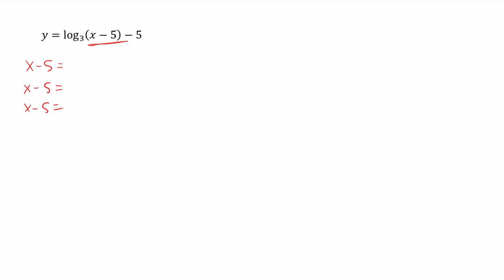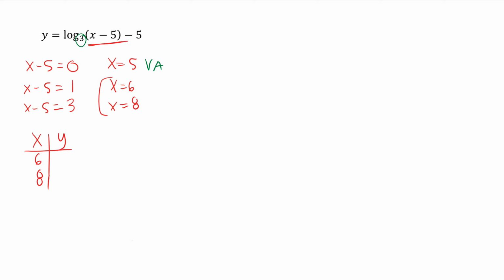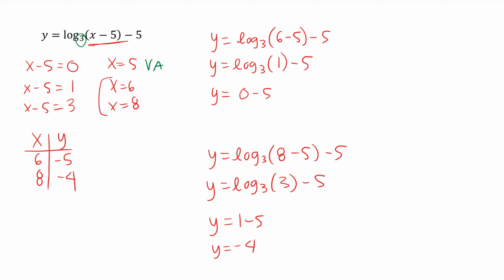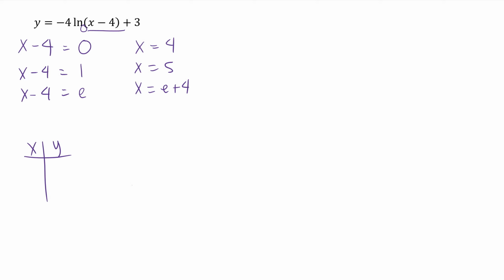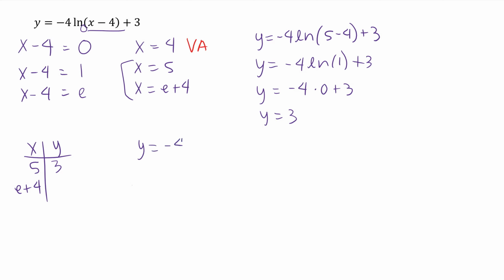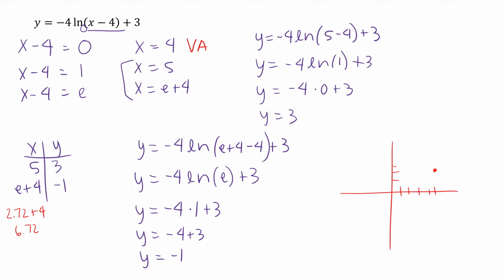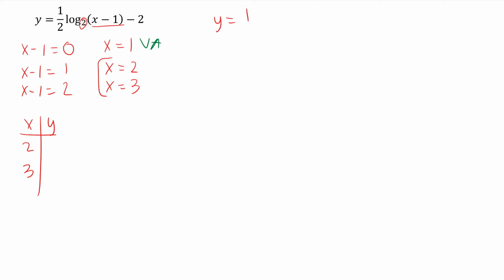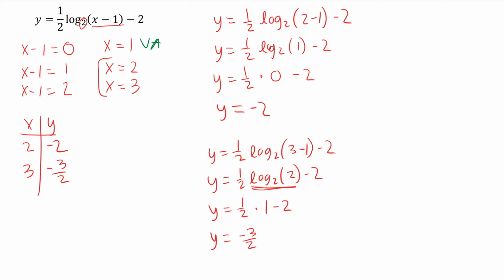Graphing Logs, made easy! 3 Examples of Graphing Logarithmic Functions and finding asymptotes.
Example 1: y=log_3(x-5)-5

Example 2: y=-4ln(x-4)+3
Time stamp 3:28

Example 3: y=1/2 log_2(x-1)-2
Time stamp 7:06